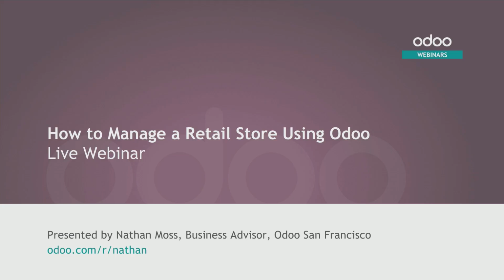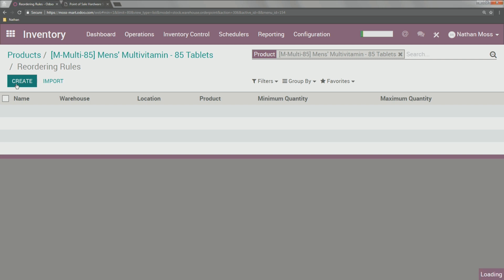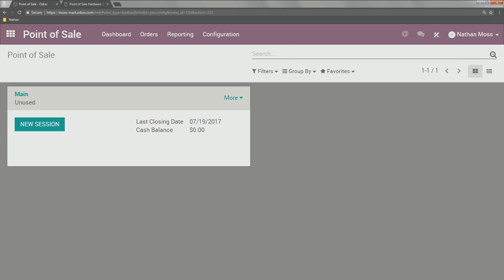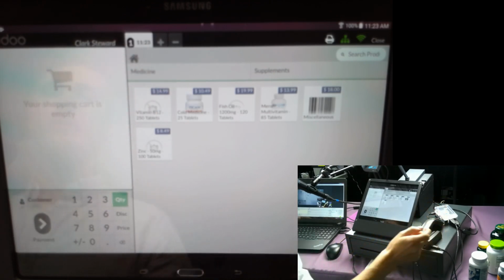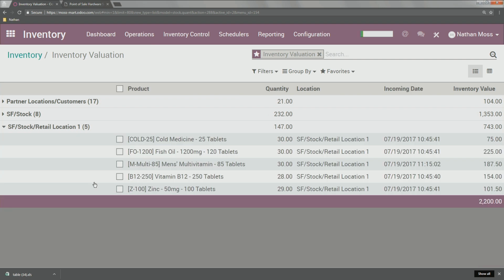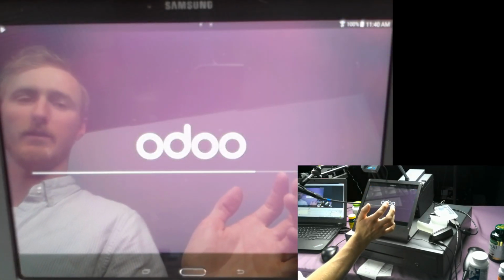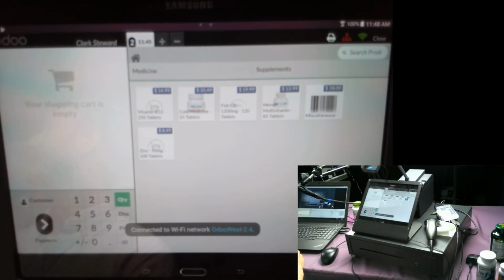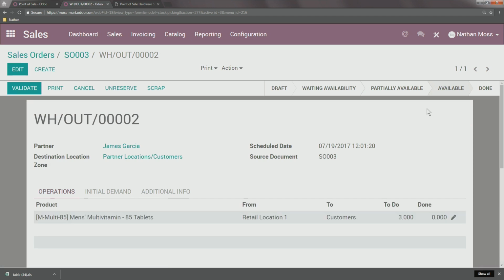How to Manage a Retail Company Using Odoo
In this webinar, we'll go over the basics of managing a retail company using Odoo, from managing inventory to purchasing to selling via Point of Sale. To learn more, book a meeting with today's presenter, Nathan,